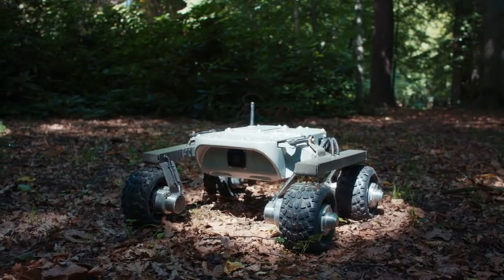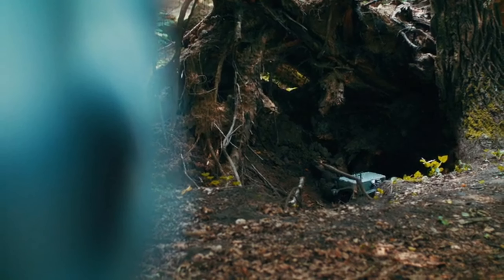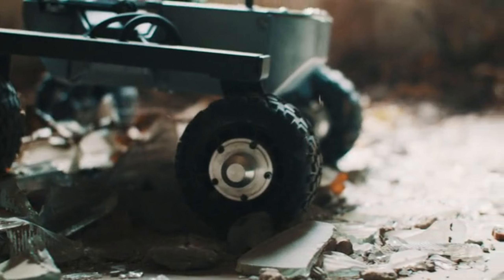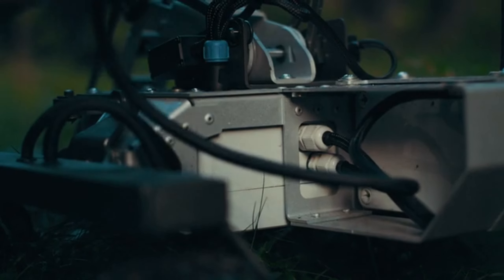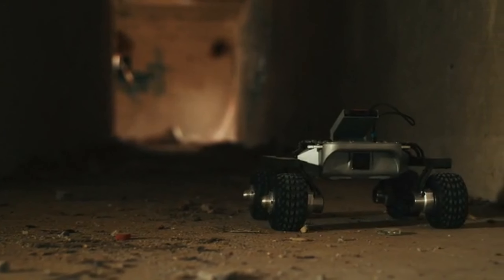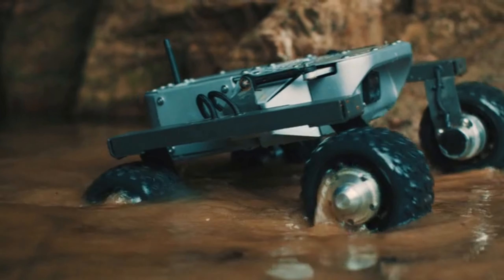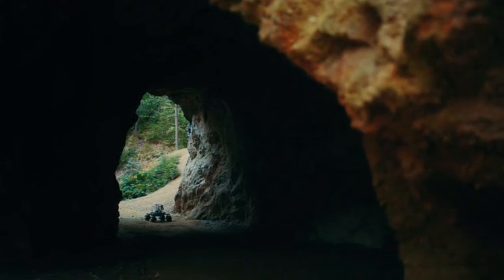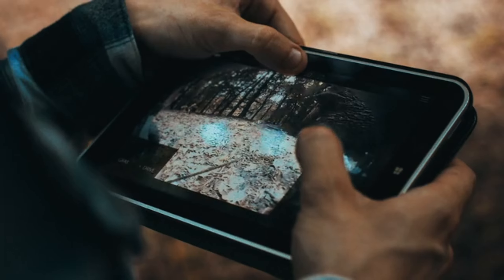Turtle Rover Amazing Gadgets Inventions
Embark on a journey of discovery with Turtle Rover. In this video, we unveil the incredible capabilities of Turtle Rover, your robotic companion for exploration. From remote locations on Earth to the vast cosmos, Turtle Rover is your gateway to a new era of adventure.
🌐 Discover more about Turtle Rover's Innovations.